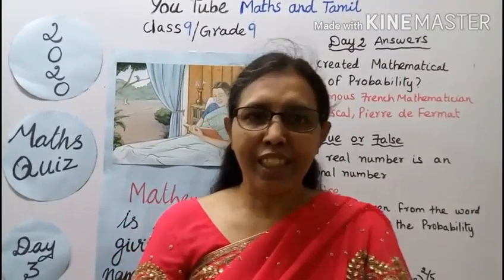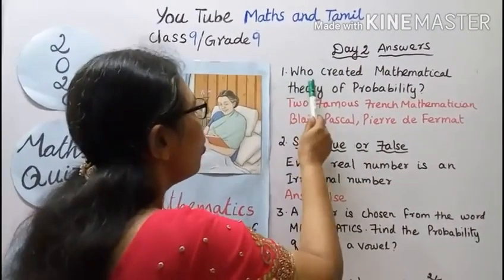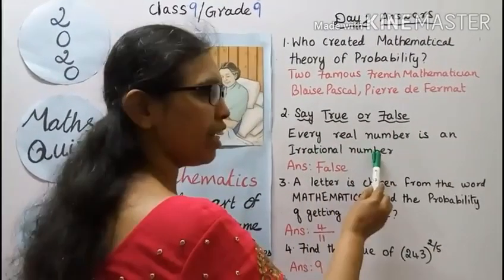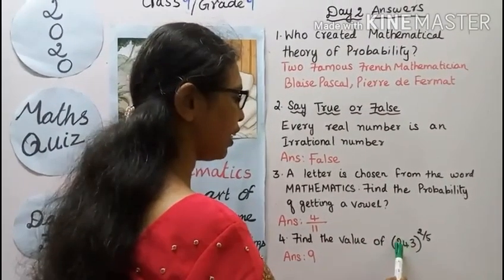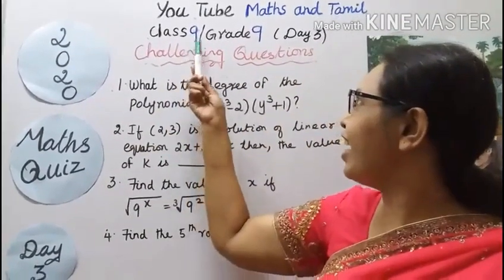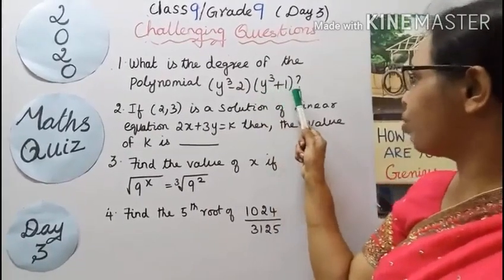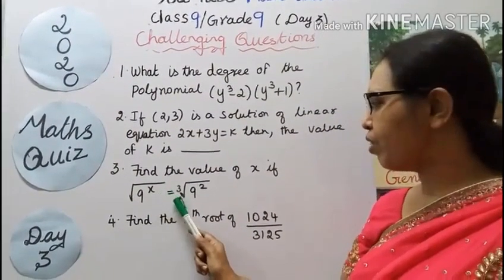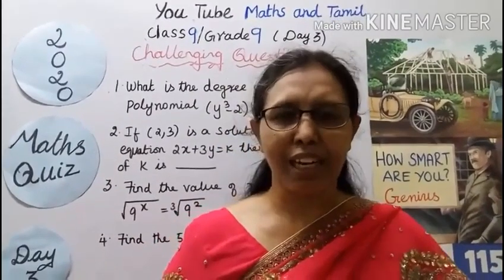Maths Quiz 2020 Class 9 / Grade 9 Simple maths Test Challenging Questions How smart are you? Day - 3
Dear Students,
This video tells about that "SIMPLE MATHS IQ QUESTIONS"
2020 Maths Quiz Class 9 / Grade 9
Challenging Questions-How smart are you? Are you a "GENIUS"?
Latest tricks quiz,Simple quiz,Simple maths quiz,Maths quiz,
Solve quiz, Solve simple maths quiz, Maths quiz solving, Easy maths tricks
Easy maths quiz, Hard maths quiz, Difficult math quiz, Rational Number quiz
Class 9 quiz , Grade 9 quiz, IQ level quiz, Brainy level quiz,Maths knowledge quiz.